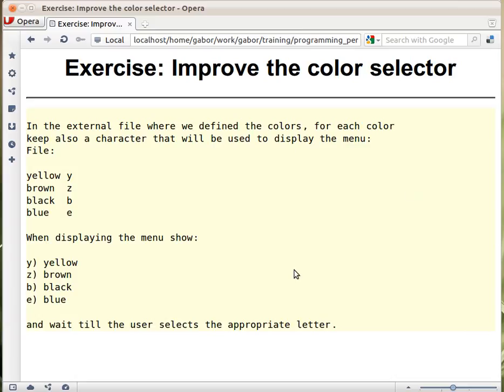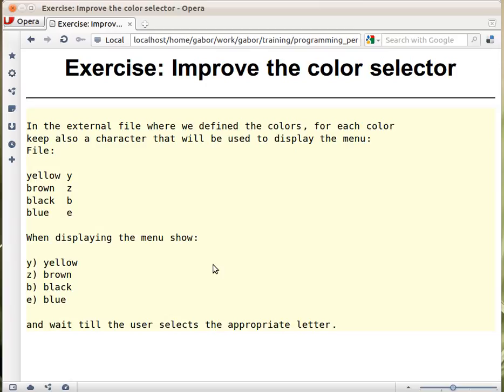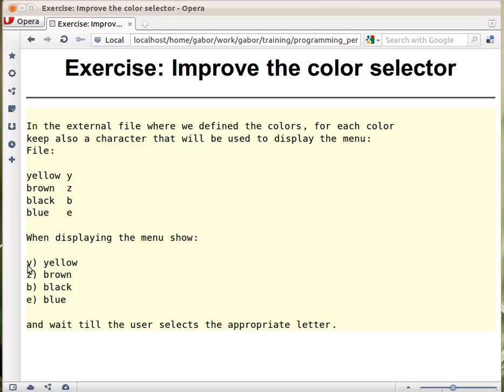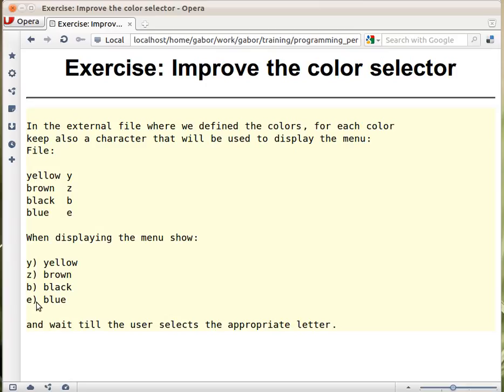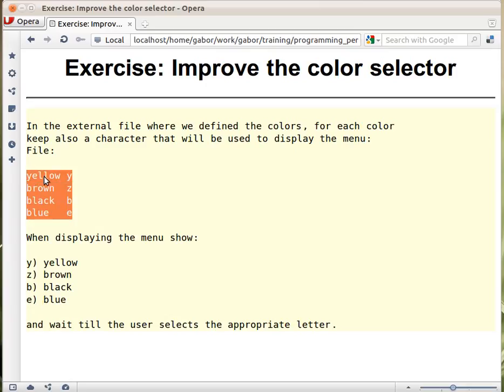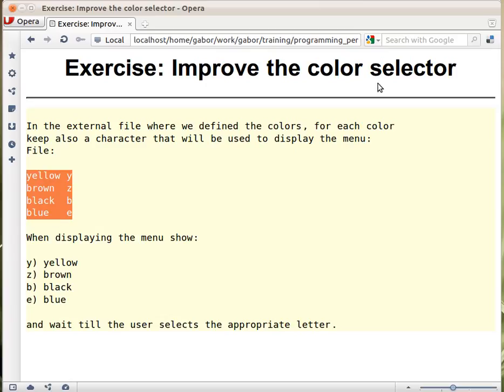Beginner Perl Maven tutorial: 7.11 - Exercise: Improve color selector